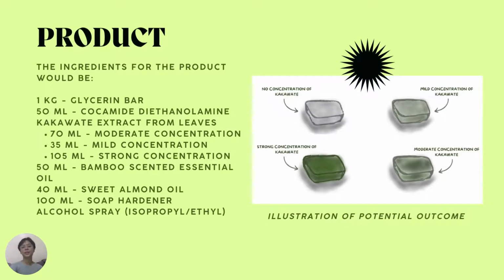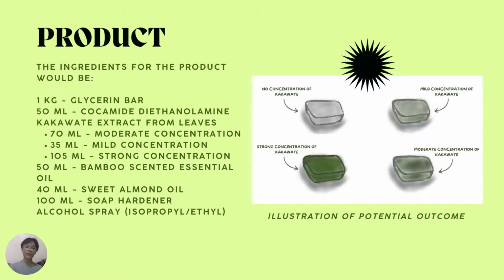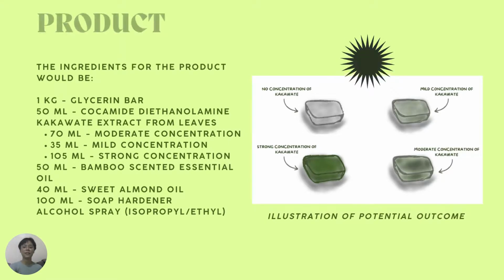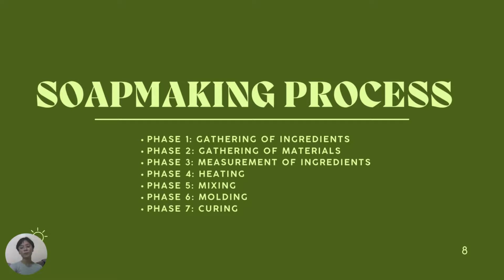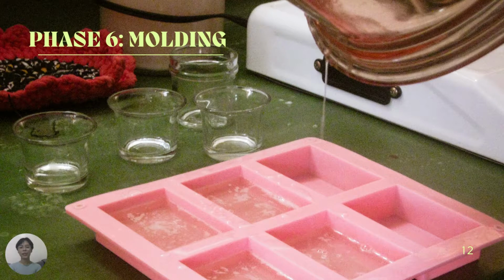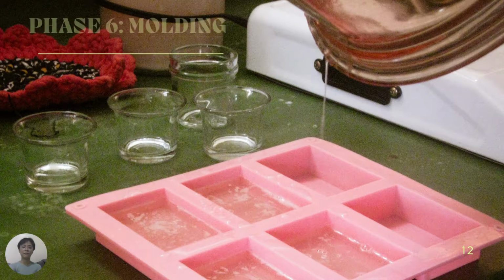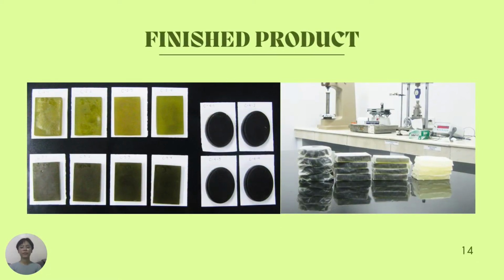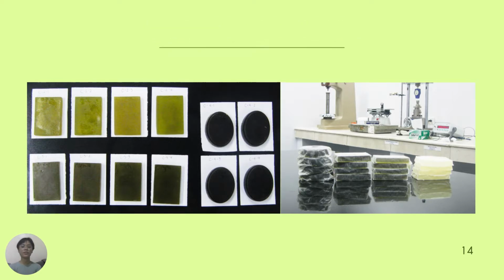EES 1 G12 KAKAWATE SOAP